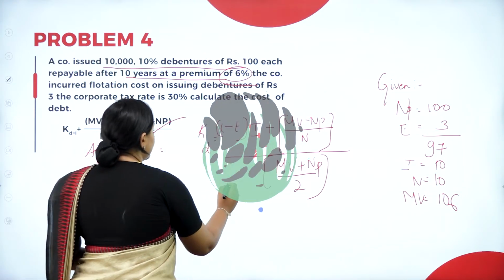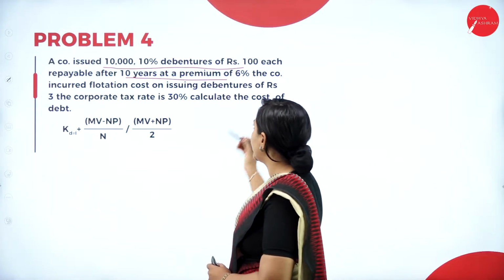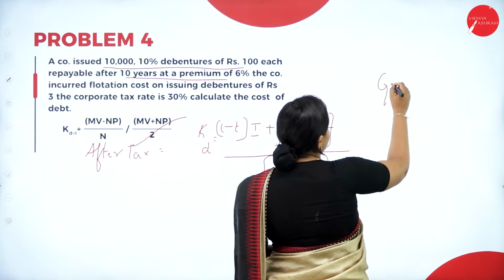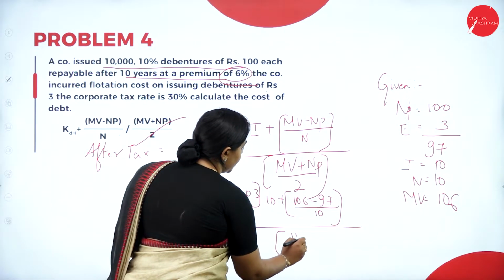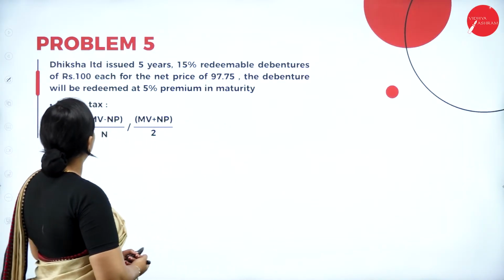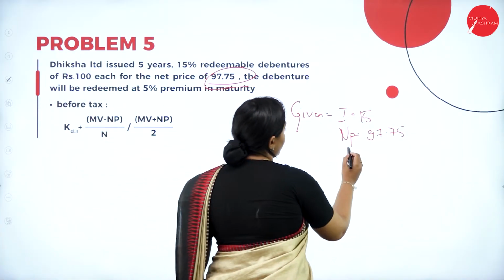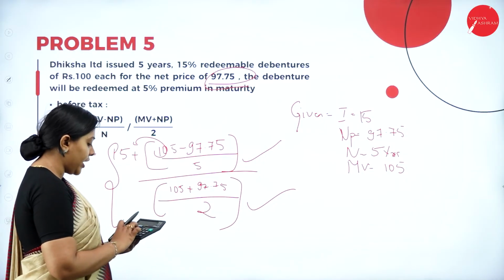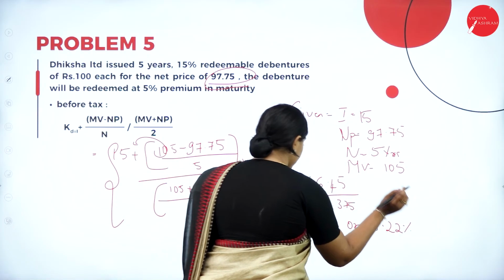DAY 05 | ADVANCE FINANCIAL MANAGEMENT | VI SEM | B.COM | NEP| COST OF CAPITAL | L5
Course : B.COM
Semester : VI SEM
Subject : ADVANCE FINANCIAL MANAGEMENT
Chapter Name : COST OF CAPITAL
Lecture : 5